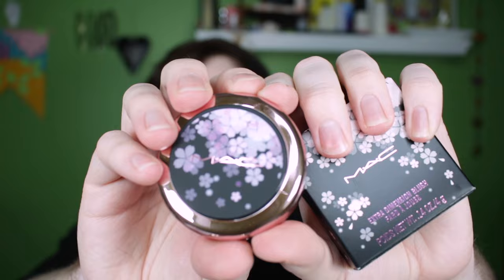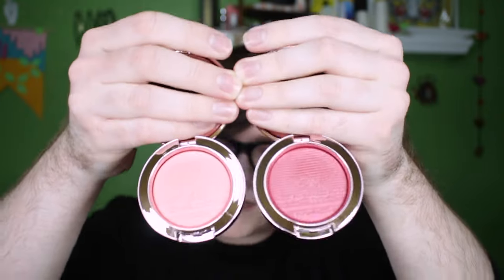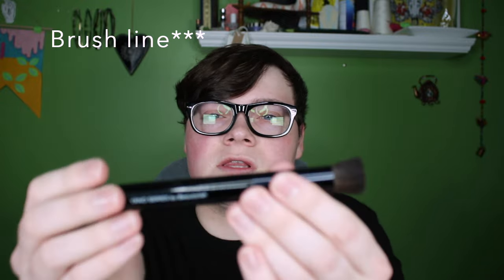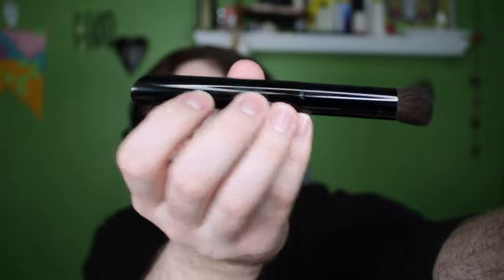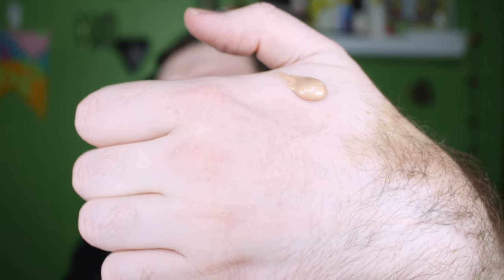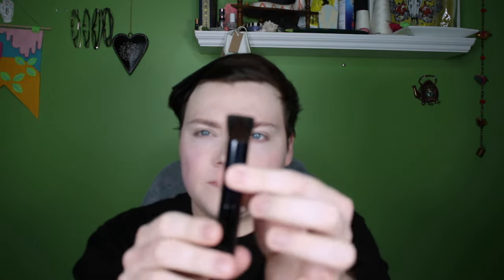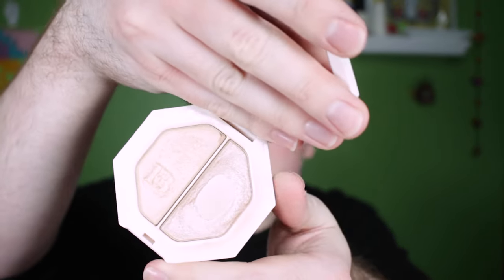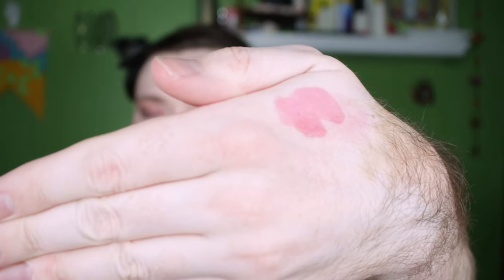MAC - Black Cherry Collection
Hi! I'm Than, short for NaTHANiel Haha Today, I'm talking about two gorgeous pieces from MAC's new Black Cherry Collection! 🖤🌸 Are they just as beautiful inside as they are outside?! Make sure to watch in 1080p HD or else the quality is gonna be so bad haha

Thank you so much for the love and support!💕

Makeup:

MAC Extra Dimension Blush Black Cherry - Under My Plum & Look Don't Touch!

Charlotte Tilbury Wonderglow Face Primer

Dior Forever Foundation - 00n

Dior Forever Concealer - 00n

Dior Forever Cushion Loose Powder - 010 Fair

Kosas Wet Lip Oil - Jellyfish

ROUND A'ROUND Green Tea Soothing Mist

Pat McGrath Labs Skin Fetish: Sublime Perfection Blurring Under-Eye Powder - Light

Pat McGrath Labs Mothership VII: Divine Rose

Victoria Beckham Beauty Future Lash Mascara

MERIT Eyebrow Pomade Gel - Brown

Rom&nd Juicy Lasting Tint - Funky Melon

Rom&nd Better Than Shape - Oat Grain

FENTY BEAUTY by Rihanna Killawatt Freestyle Highlighter - Lightning Dust/Fire Crystal

Tools:

Beautylish Yano 04

Chikuhodo T5

Aoa Mircofiber Sponge

Aoa Super Soft Sponge

Sonia G Face One

Sonia G Smooth Buffer

Sonia G Blender Pro

Sonia G Pencil

Sonia G Worker Three

Shaquda Angled Face Brush

Wayne Goss Air Brush

Kimchi Chic Beauty Handheld Mirror

Get two months free with my special link! 😘